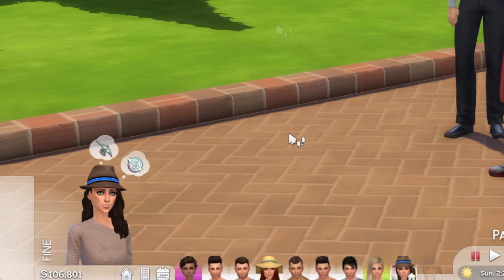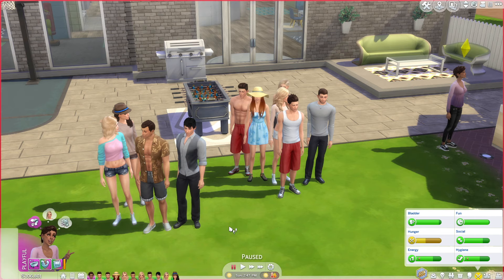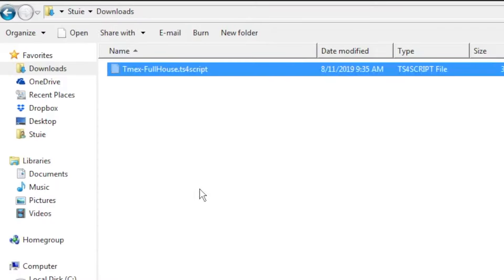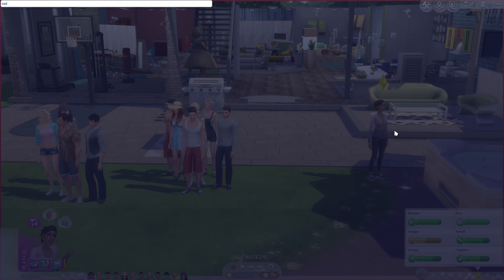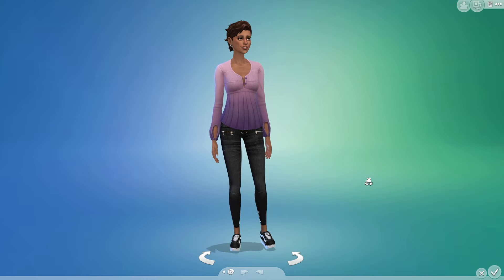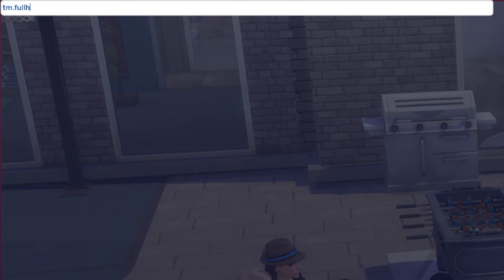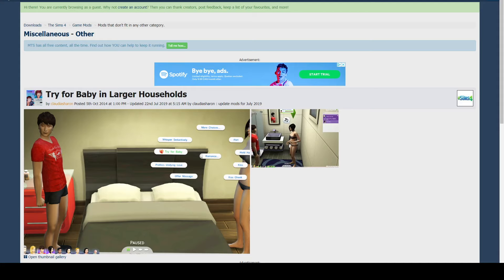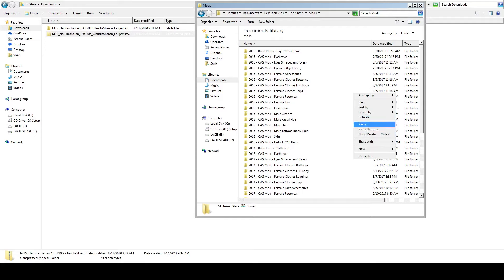Have "More" than 8 Sims in "Active Household" (Try for a Baby or Adopt) | The Sims 4 | Tutorial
Welcome to another StuGaming Tutorial, this video will help you to...
[1] Have more more than 8 Sims in your active household
[2] Give the ability to "Try for a baby" when your house is full
[3] Adopt pets or children when your house is full

0:00 - Intro
0:27 - Having More than 8 Sims
0:49 - Downloading the Fullhouse Mod
1:44 - Using the Mod in Game
2:16 - How to Modify in CAS
3:44 - Try for a Baby
4:17 - Downloading Try for a Baby Mod
5:28 - How to adopt
6:09 - Outro

I have been using these mods for years and they have never failed me, highly recommend them if you are looking to expand your household beyond 8 Sims.